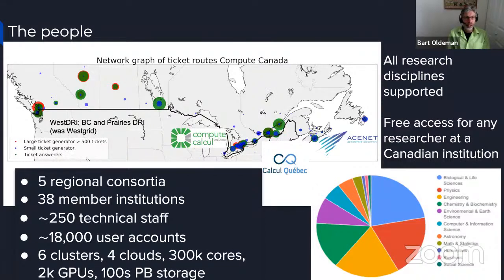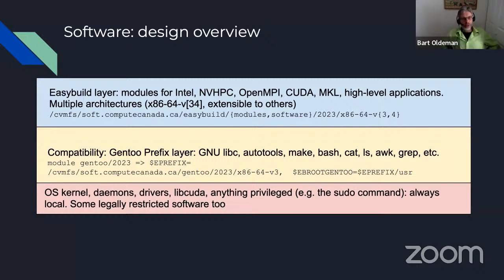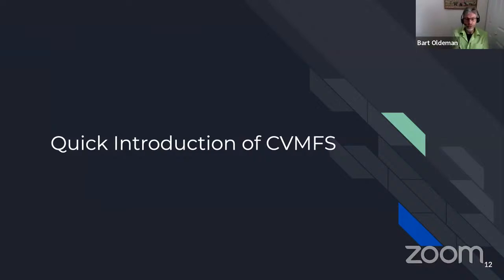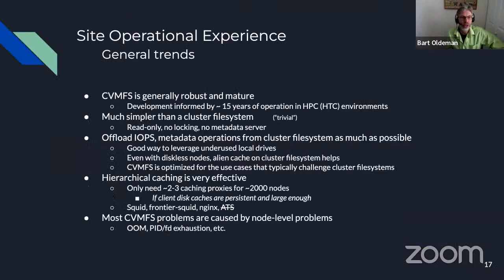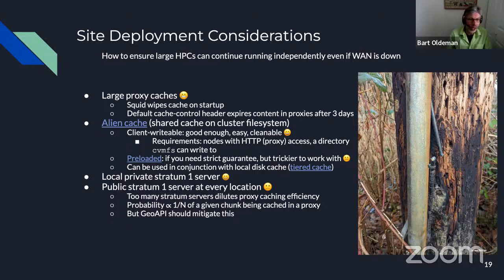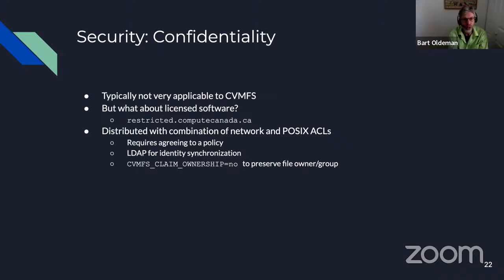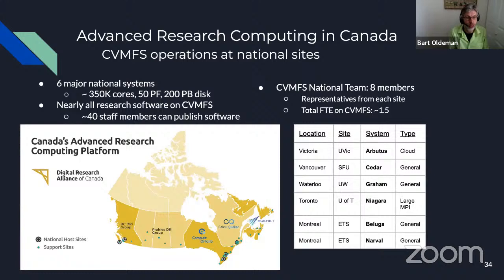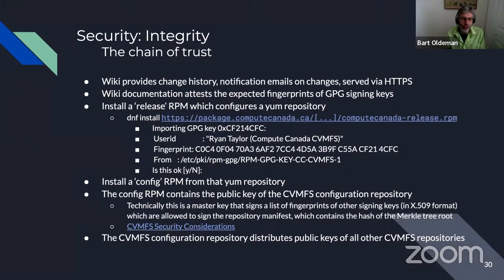EUM'24 - CernVM-FS experience report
Thrusday 25 April 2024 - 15:30-16:15 CEST
by Bart Oldeman (Digital Research Alliance of Canada)